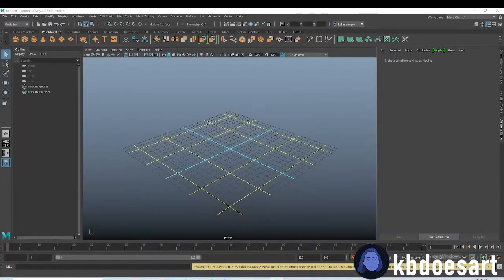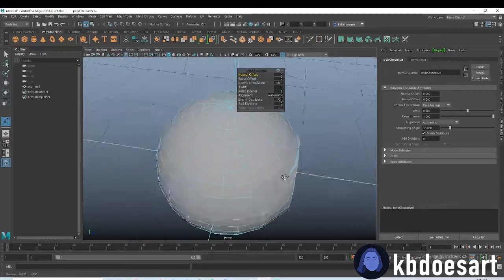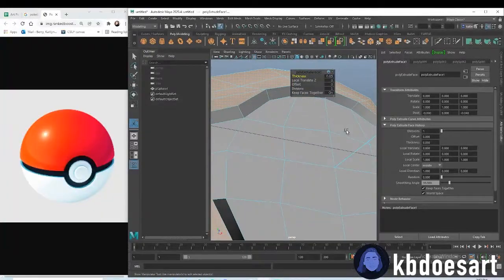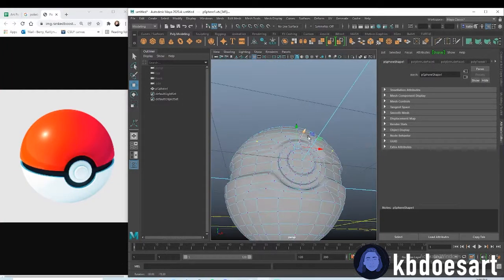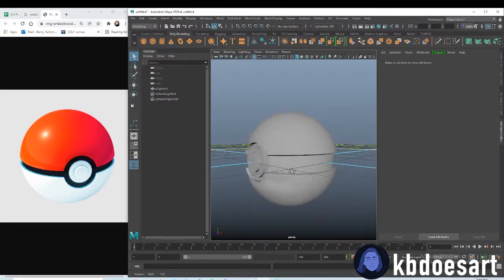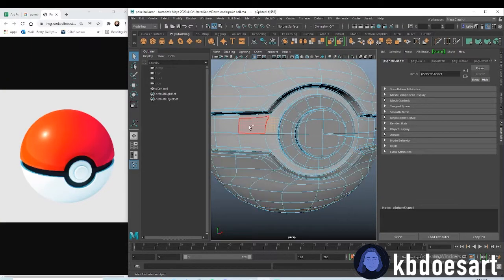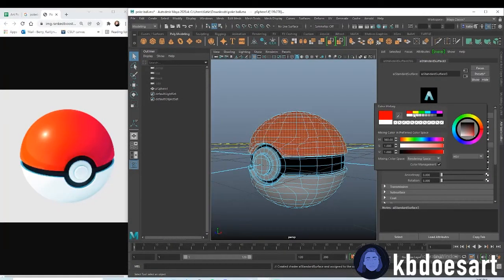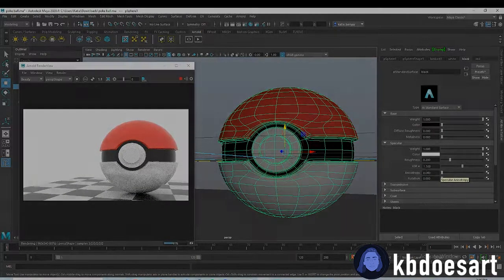Modeling a Poke Ball - Maya Tutorial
In this tutorial, I walk you through modeling and texturing a Poke Ball in Maya! I hope you guys enjoy!

NEW TUTORIAL PREMIERES EVERY MONDAY AT 5 PM!

TIME CODES
0:00 Introduction and Reference
0:45 The Base
1:26 Circularizing the Front Faces
2:53 Extruding the Top and Bottom
3:40 Center Detail
7:30 Texture and Rendering